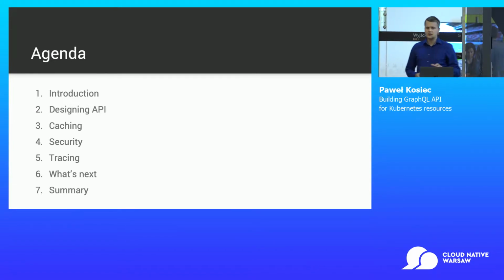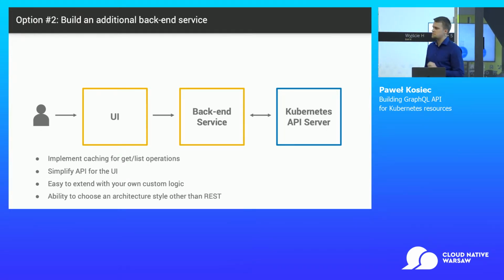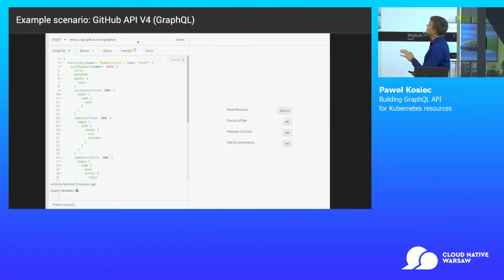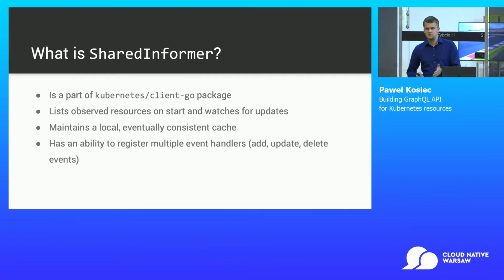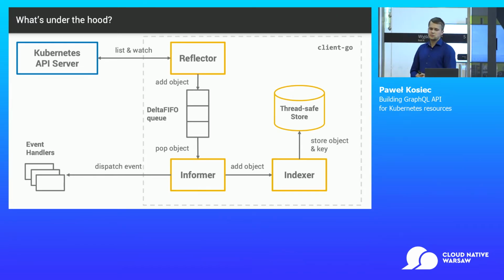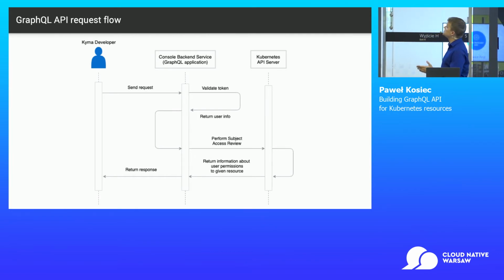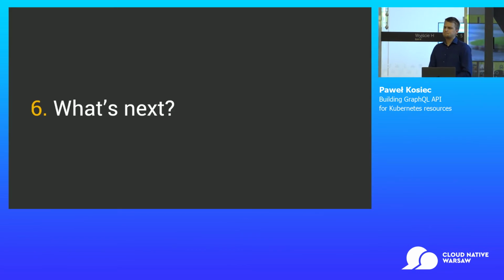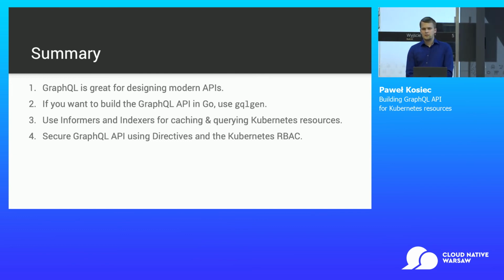Kubernetes Track: Building GraphQL API for Kubernetes resources - Paweł Kosiec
Kubernetes Track: Building GraphQL API for Kubernetes resources - Paweł Kosiec, Full-stack Go/JavaScript Developer

Imagine that you want to create a UI for your Kubernetes custom resources. You could use Kubernetes API directly, but in most cases, it's better to write your own service which will implement the custom logic and expose a convenient API for the front-end.

Based on our experience in building such a production-grade solution, you will learn:
- Why we chose GraphQL.
- How we minimized load on the kube-apiserver.
- How we went beyond filtering by labels and created more powerful queries for Kubernetes resources.
- How we secured the GraphQL API.